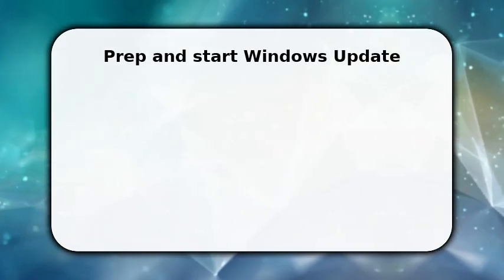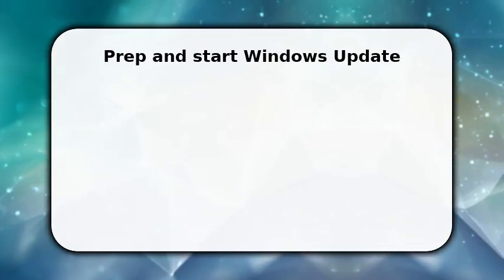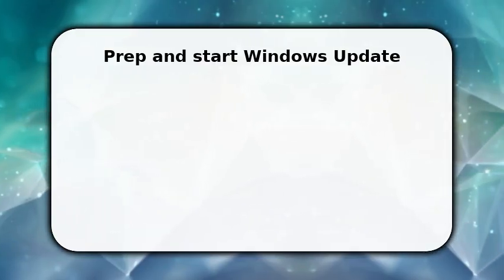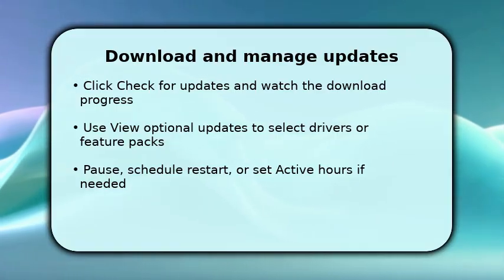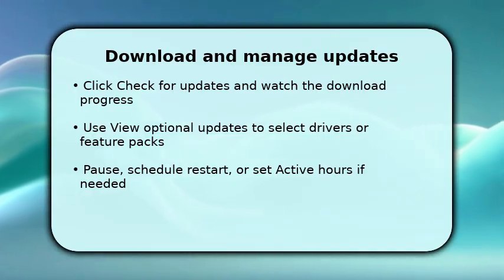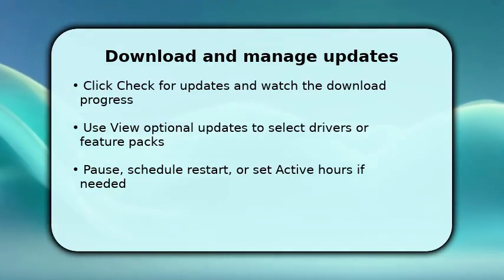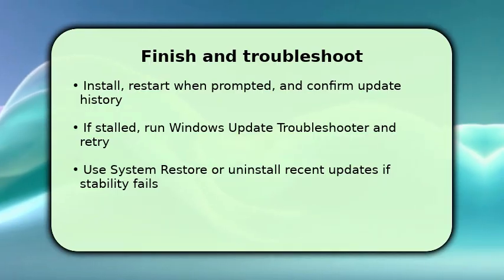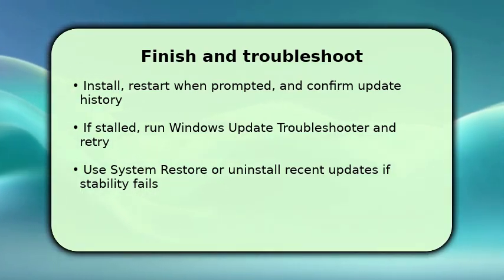How to Update My Windows 10 (updated)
Learn the step-bythy process to update Windows 10 on your device. This video guides you through checking for updates, installing them safely and efficiently, troubleshooting common issues that may arise during an upgrade.